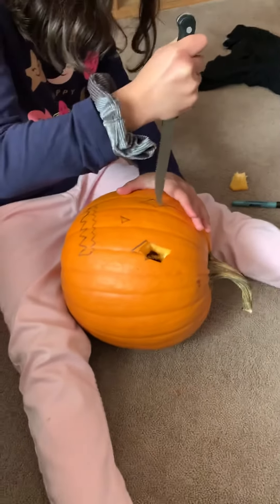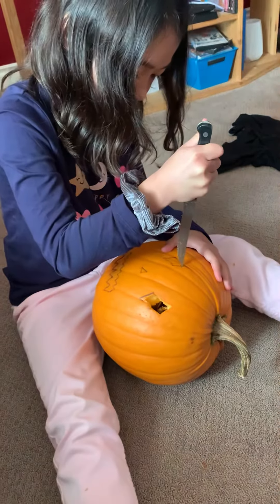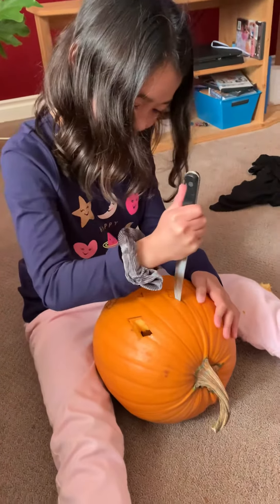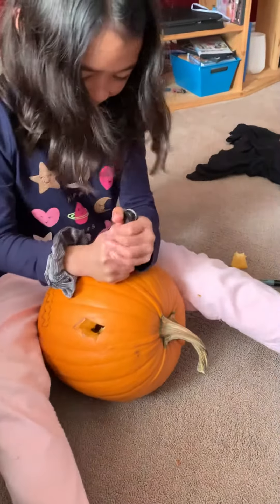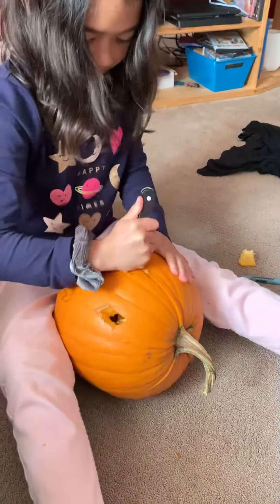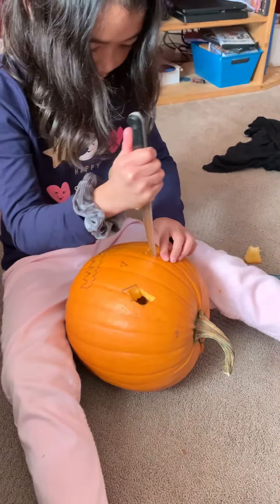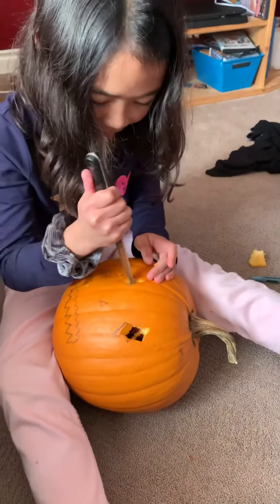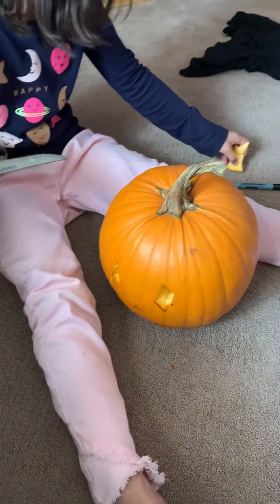Pumpkin carving 2020